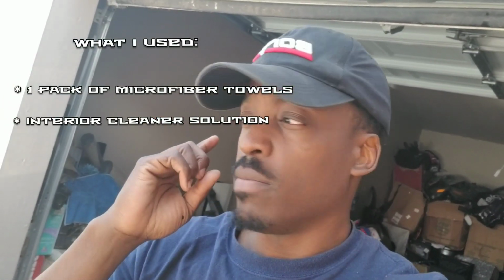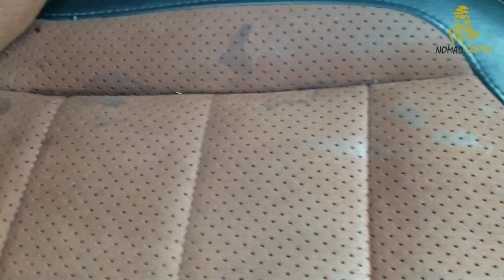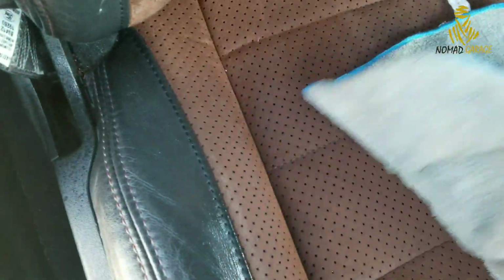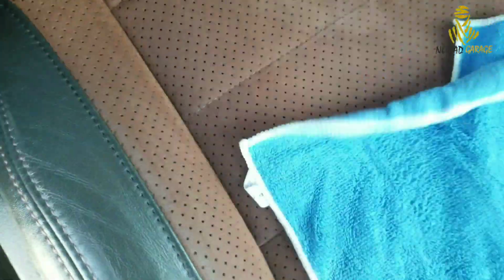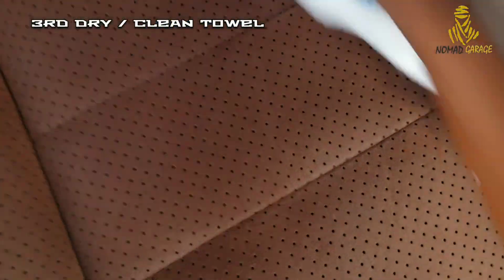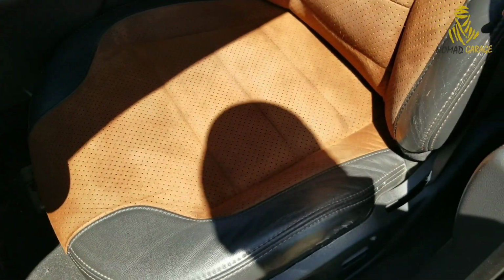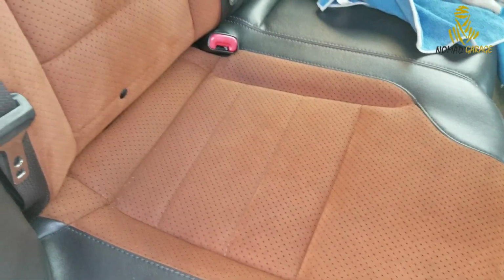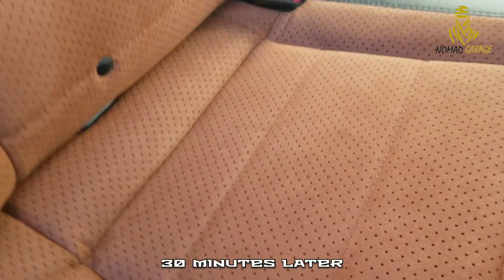How I restored my Suede Seats for LE$$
The video above will show you the process and the steps and tools I used to complete the suede seat restoration project.

Don't forget to check me out and show some love. 🙏🏾

What I used:
* Interior cleaner
* Microfiber towel
* Cleaning Brushes [Not needed for suede]